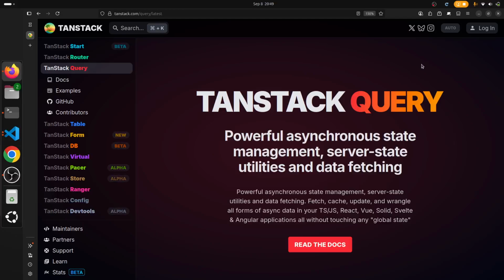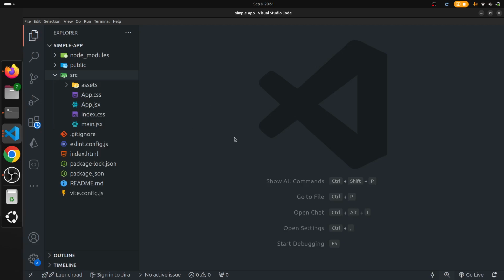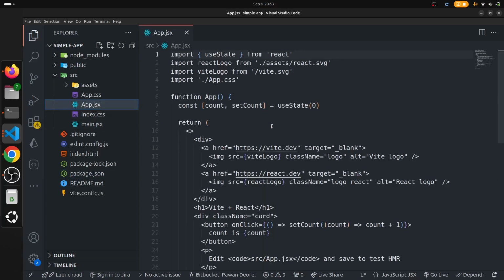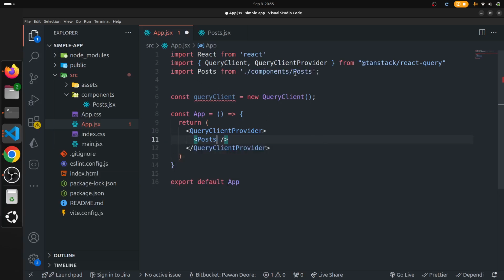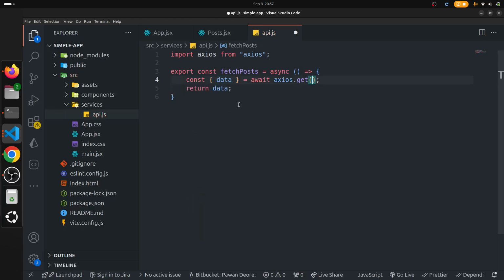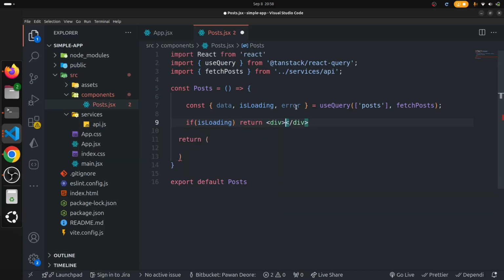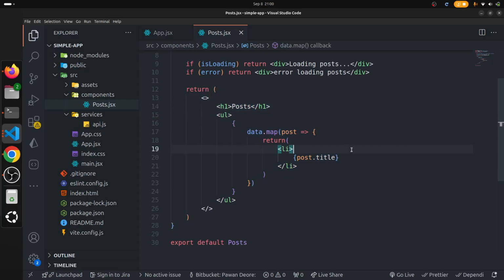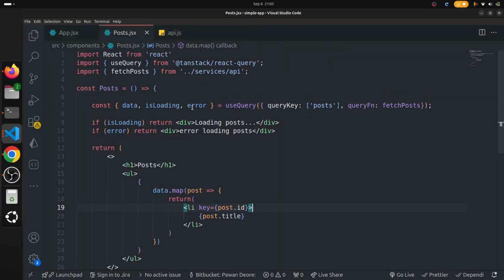React Query Tutorial for Beginners | Fetch & Display Data with TanStack Query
Learn how to easily fetch and display data in your React apps using TanStack Query (React Query)!
In this tutorial, we cover the basics of using useQuery to fetch posts from a fake placeholder API, handle loading & error states, and manage caching automatically — all without writing complex boilerplate code.

What You’ll Learn:
- What is React Query / TanStack Query
- How to use useQuery for data fetching
- How query keys work for caching
- Handling loading and error states
- Simple integration with Axios and placeholder API